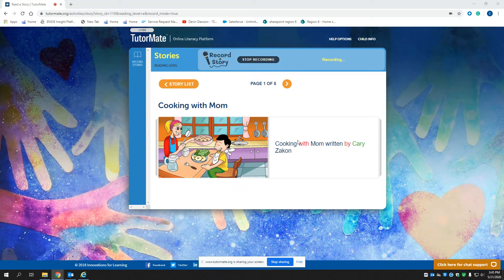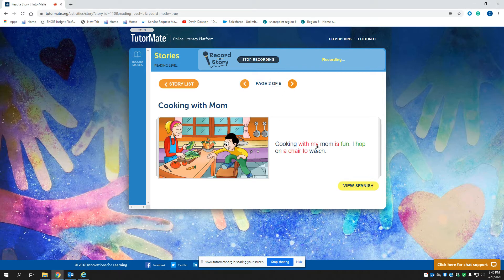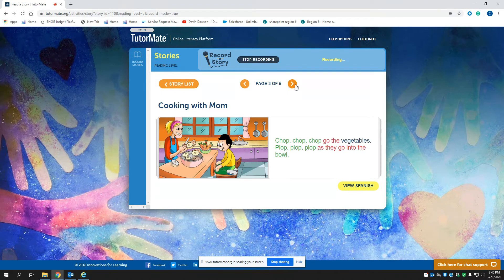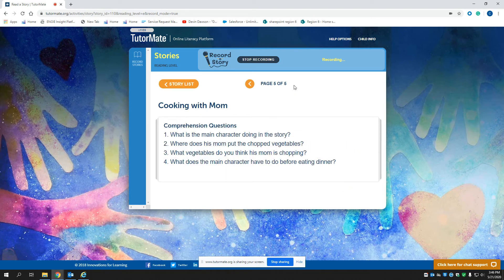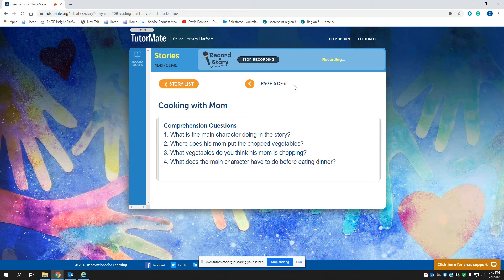Cooking with Mom | Whitehall | Kae Avenue Elementary | Caudill | Judith | Sun | Cindi